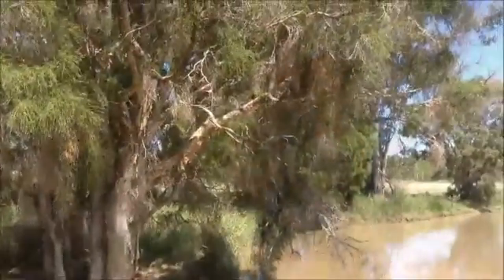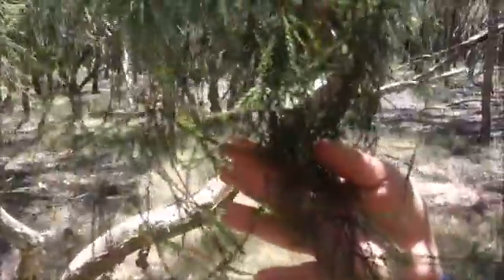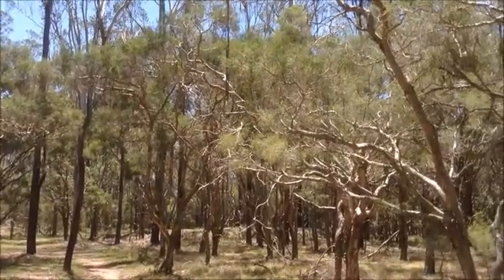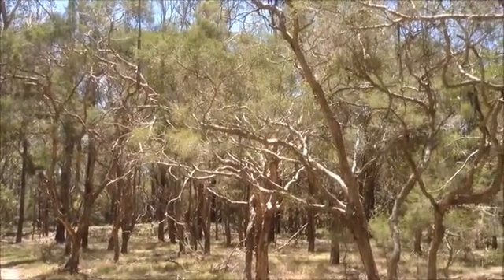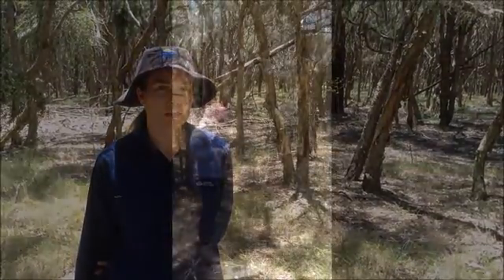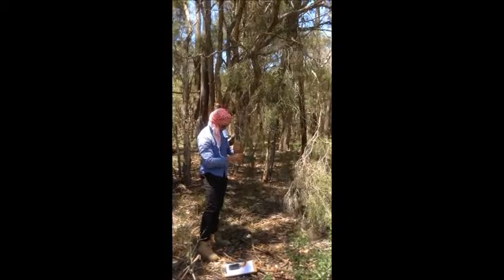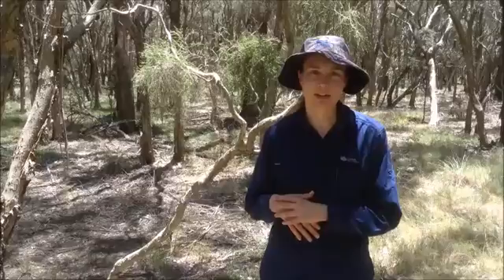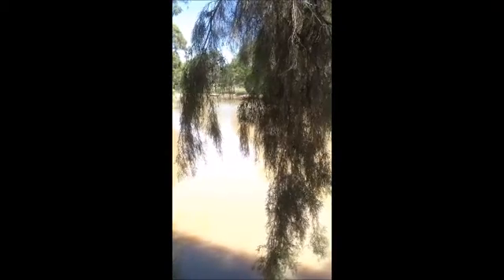Back from the Brink - Part 1: Melaleuca irbyana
Following on from a previous article titled 'Extinction is forever - and it is happening all around us' we wanted to follow up throughout 2017 on a much more positive note by undertaking a series of videos which showcased the incredible work of so many people who put in tireless efforts to try and reverse the onslaught of extinctions in our modern world. Our aim is to put together a new video each month where we can look more closely at the research and restoration work that is currently going on to protect and restore endangered and threatened species here in South East Queensland alone. To start the year we travelled to Logan Shire to the south of Brisbane to look at the plight of the Swamp Tea Tree (Melaleuca irbyana)...